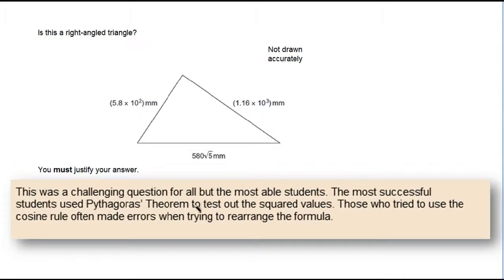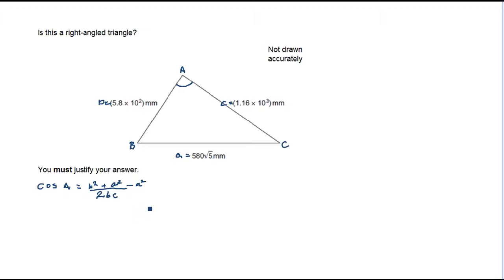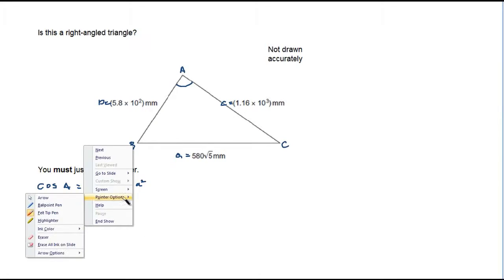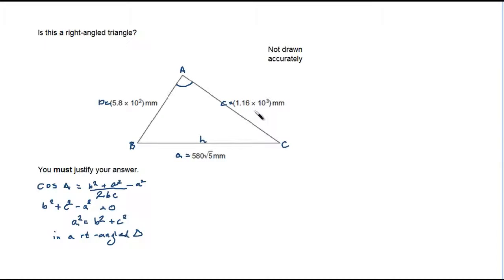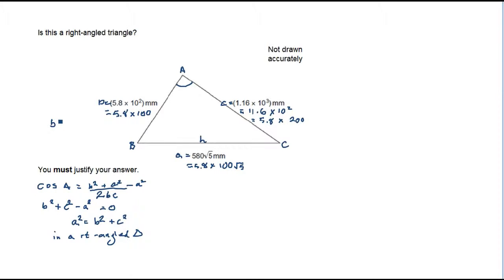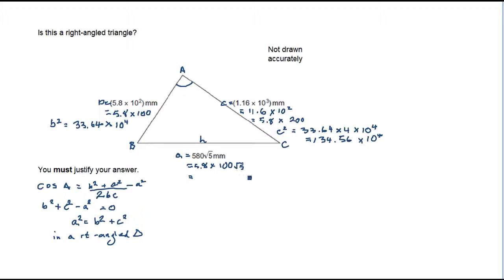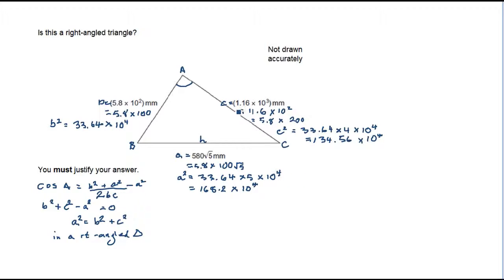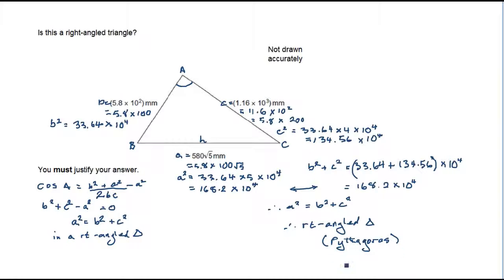Trigonometry - EXAMPLE (Pythagoras, Cosine Rule)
GCSE triangle question requiring proof using the Pythagoran Theorem. The sides are given in surd form and standard form. Examiner's Remarks reveal substantial difficulties faced by most candidates, and an interesting, if unnecessary, utilisation of the Cosine Law.